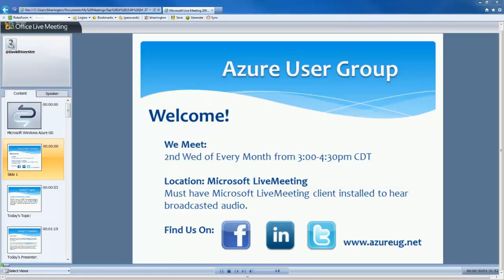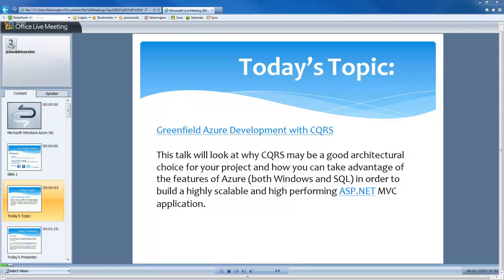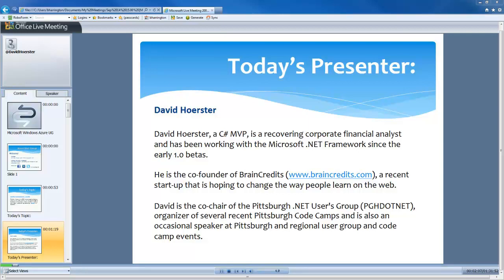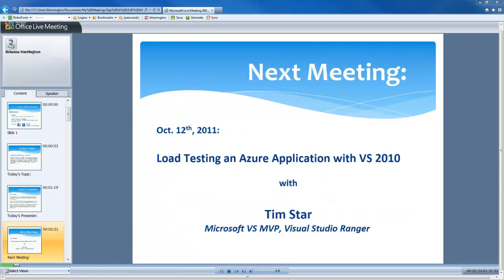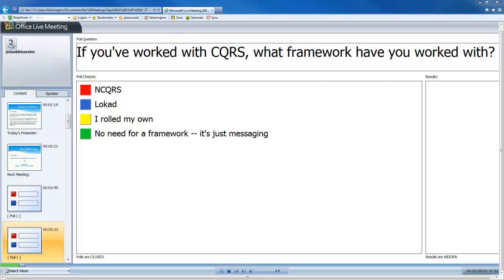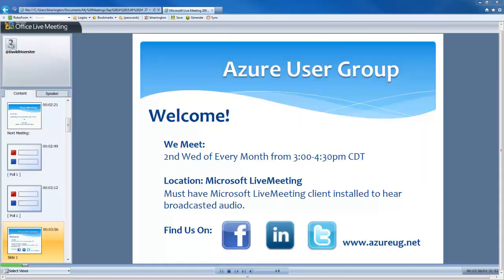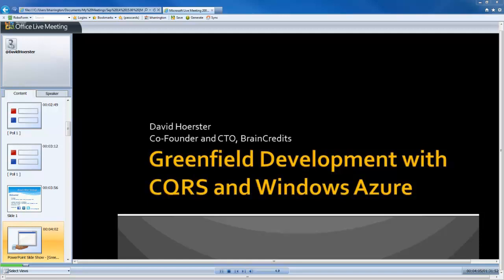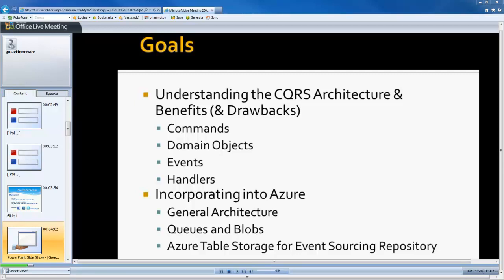Greenfield Development with CQRS & Windows Azure Training Webinar - Part 1 of 8 - Intertech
This is an Intertech UG presentation on Greenfield Development with CQRS and Windows Azure Training Webinar. For more information on Intertech course offerings, visit us